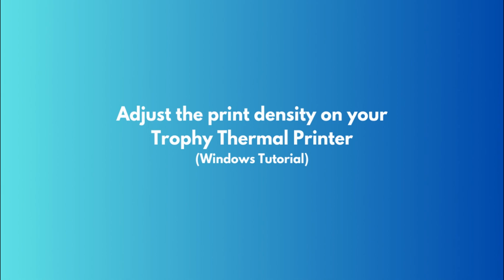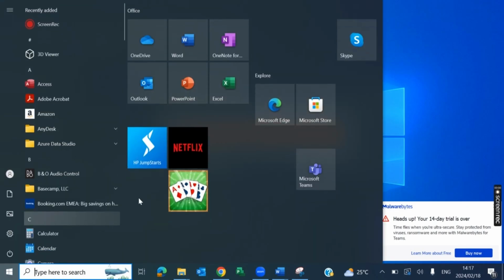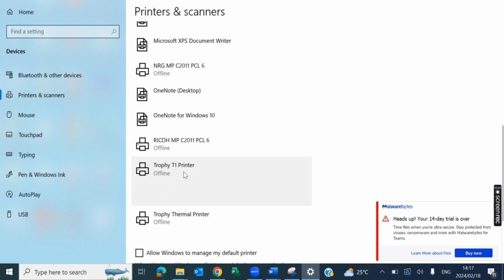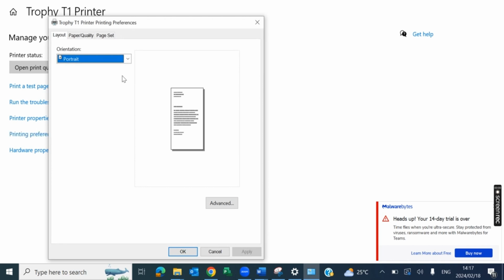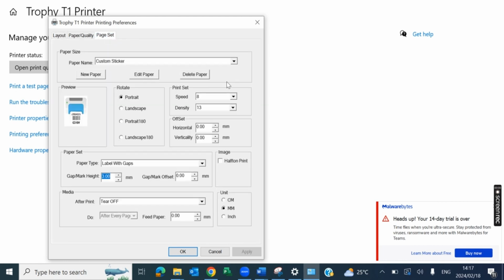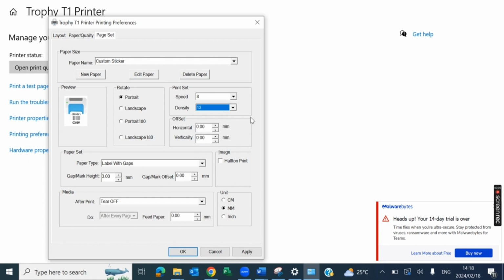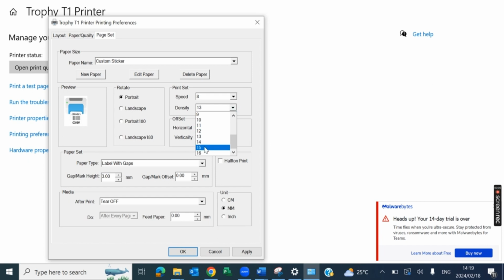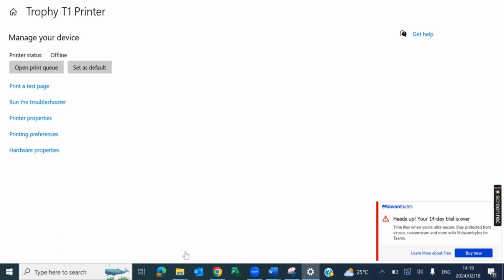Windows Tutorial - Adjust Your Print Density (darkness) on The Trophy Thermal Printer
In this video, we show you exacly how to adjus your print density when printing with the trophy thermal printer.

This tutorial is for Apple Mac users.